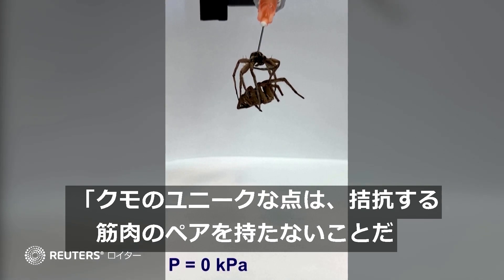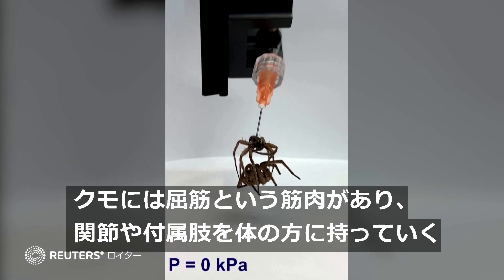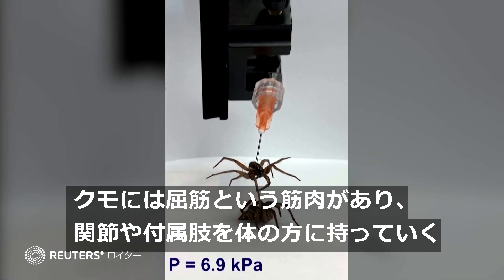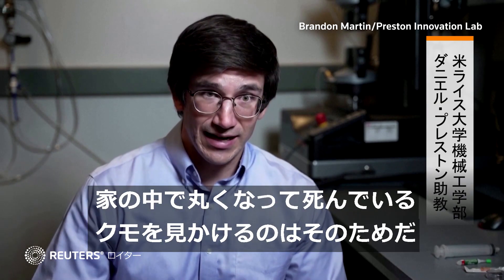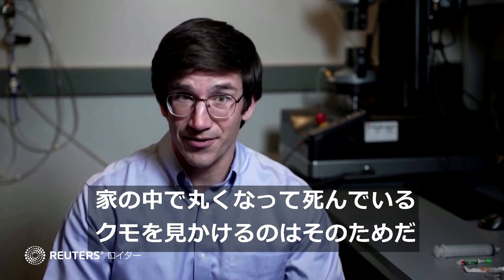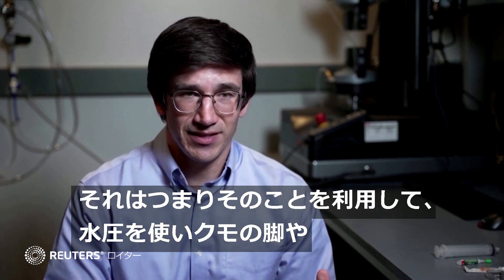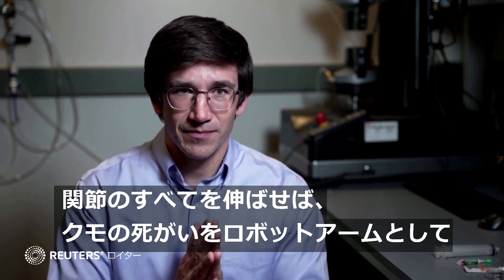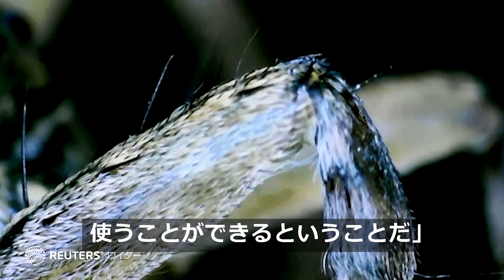まるでＵＦＯキャッチャー、死んだクモをロボットアームに変える研究 米大学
死んだクモをロボット工学で動かし、ロボットアームとして活用する――そんな研究が米ライス大学で進められている。この分野は死者を操る「降霊術」（Necromancy）にちなんで「ネクロボティクス」と呼ばれている。